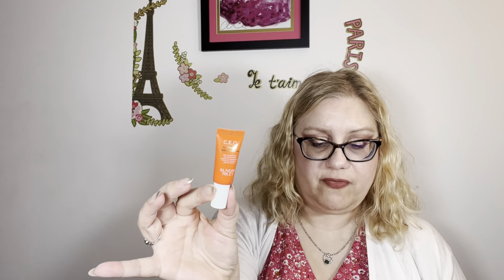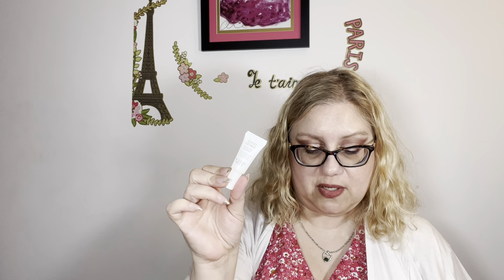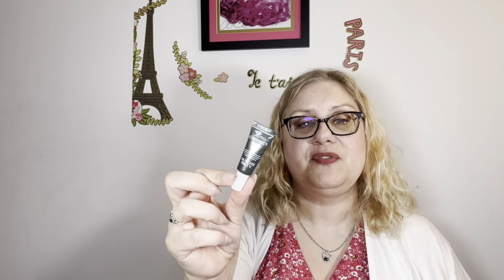Macy’s Beauty Box - May